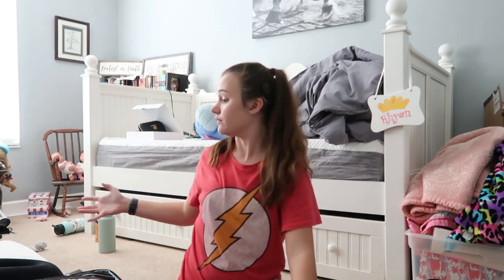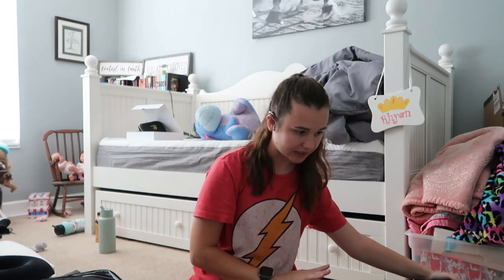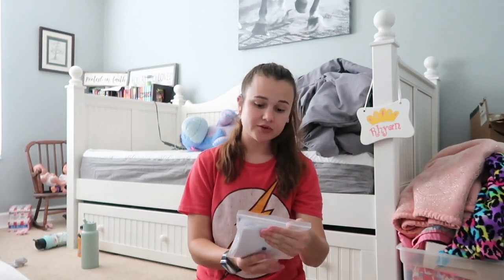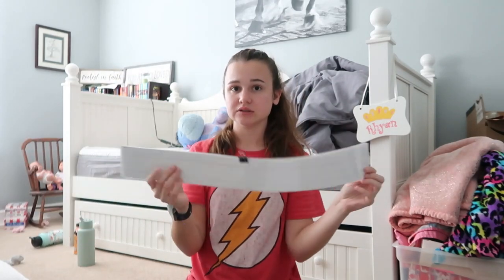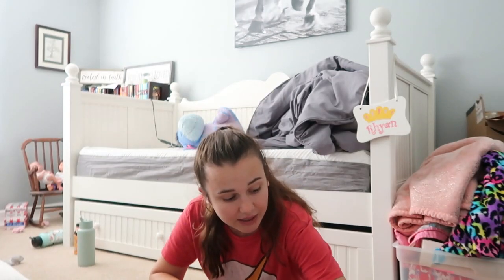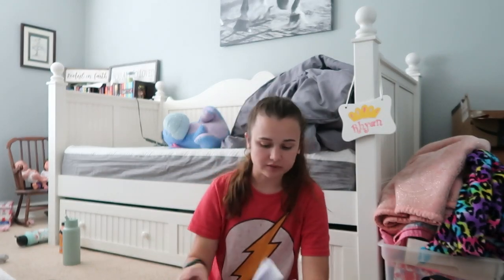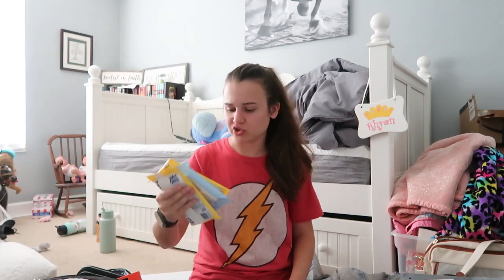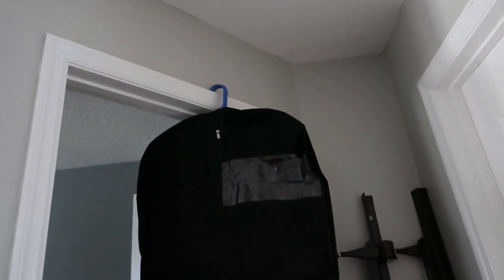Packing for the African Children's Choir Tour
My name is Rhyan and God put it on my heart to create this channel years ago. I like to video everyday moments to remember them better, cochlear implant information, life updates, and mission trips! I have seen God move in the ordinary day by day as well as across the world. I would love to share these things with you!

You can also find me on another YouTube channel:

Bringing Up Emmy (A channel for my younger sister, Emmy, who has down syndrome. It was created in hopes to bring awareness to Down syndrome.)